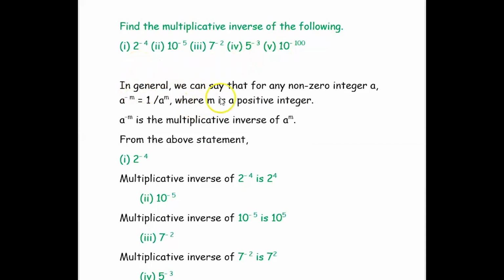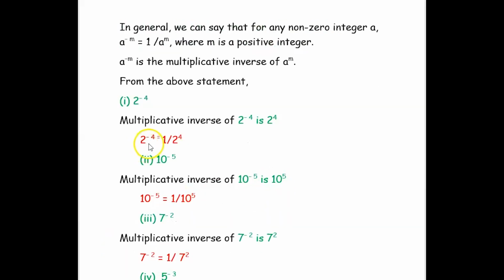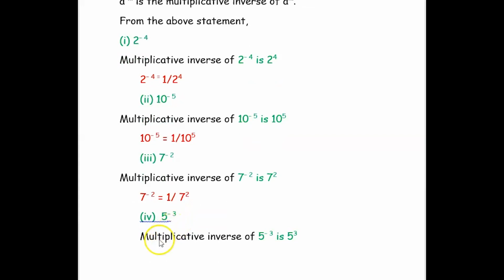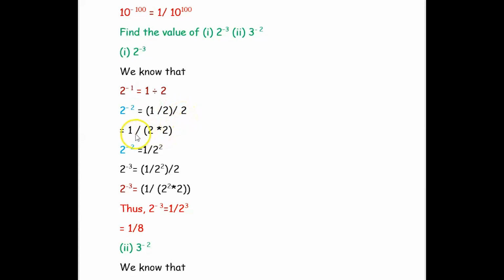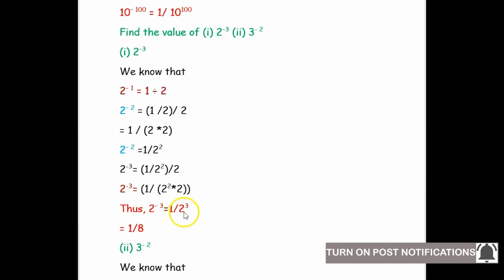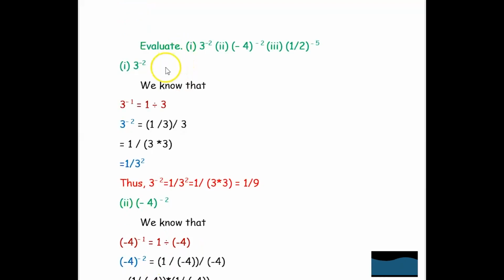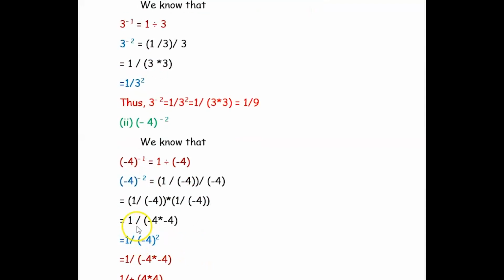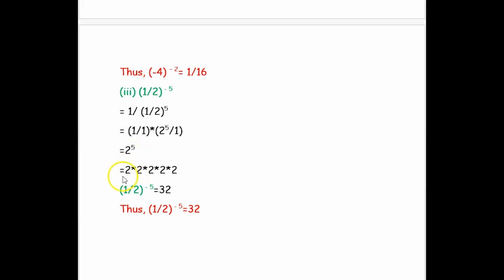Exponents and powers – basics 2|Class8|NCERT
*Find the multiplicative inverse of the following.

(i) 2– 4 (ii) 10– 5 (iii) 7– 2 (iv) 5– 3 (v) 10– 100

*Find the value of (i) 2–3 (ii) 3- 2

*Evaluate. (i) 3–2 (ii) (– 4) – 2 (iii) (1/2) - 5